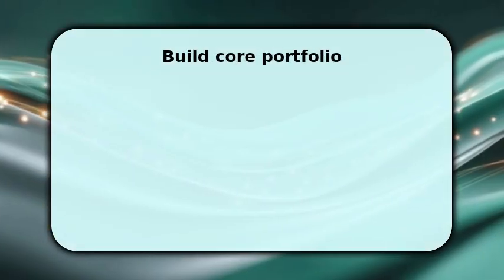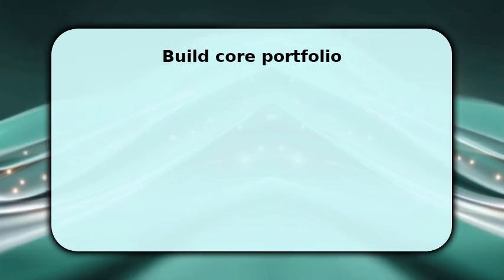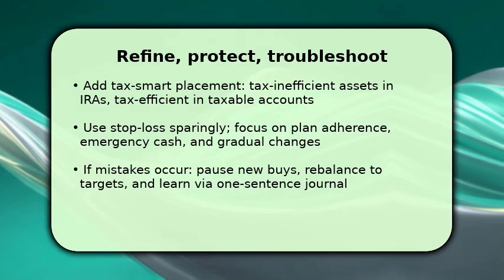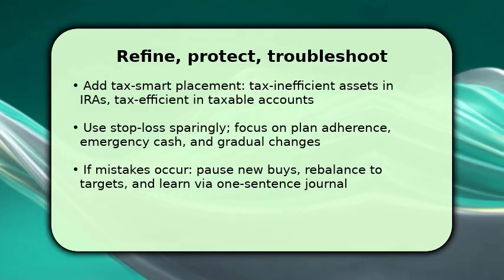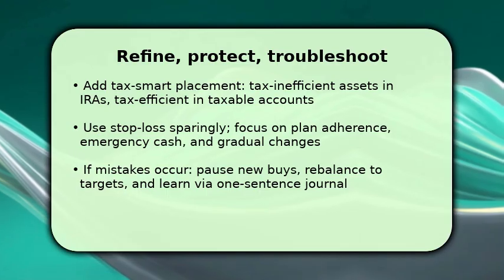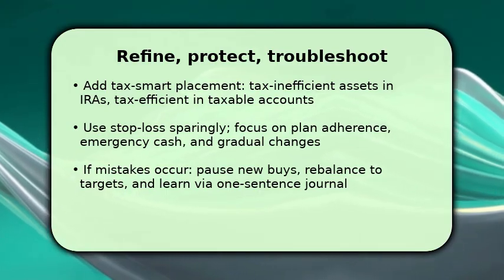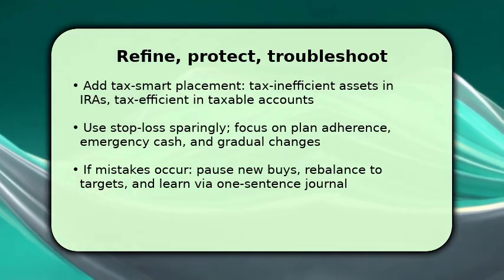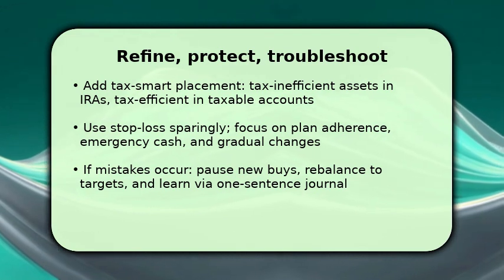How to Start Investing for Beginners (updated)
Dive into the world of investing as a beginner in this comprehensive guide. Discover fundamental strategies for starting your journey, including understanding different types of assets and how to manage risk effectively.